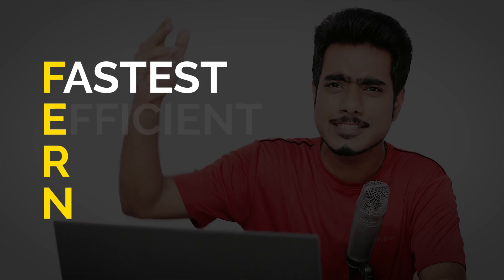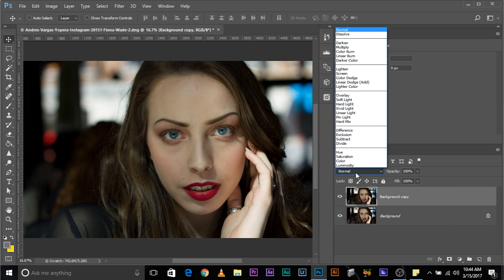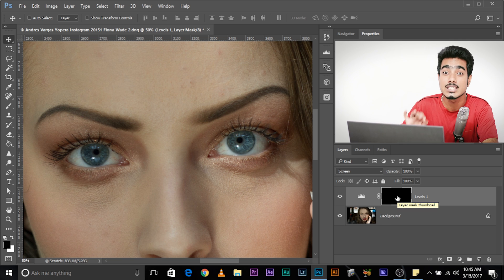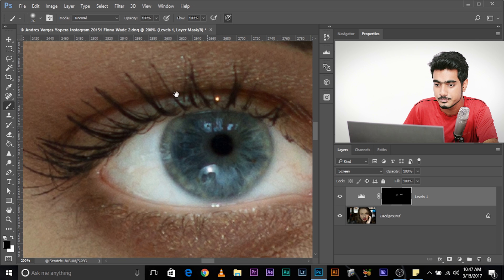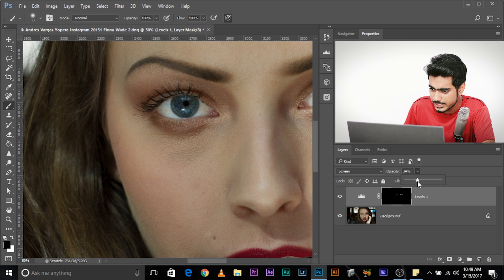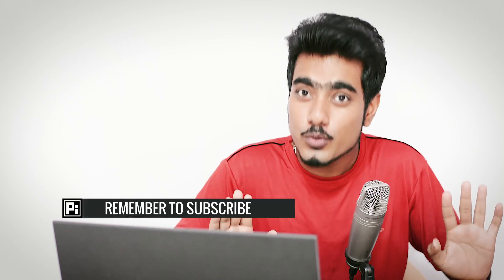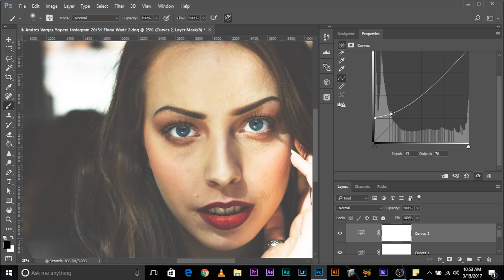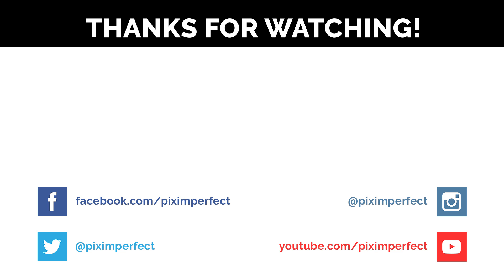How to Whiten Eyes in Photoshop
Whitening eyes naturally in Photoshop is a piece of cake. It is maintaining the balance between no whitening and over-whitening, which stands as a real challenge. In this video, we are going to learn the most natural, non-destructive, simple and quick technique to whiten eyes in Photoshop CC 2017.

Apart from whitening eyes forming a very essential part of eye retouching, also, in this tutorial at the end, we'll stylize the whole image on similar lines to Instagram filters using curves, the more sophisticated way of calling which is, Color Grading.